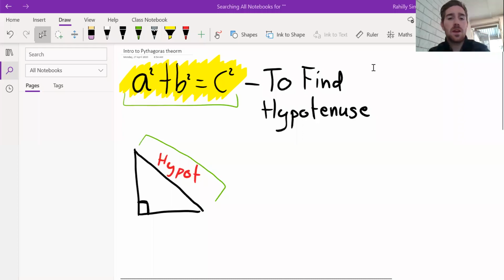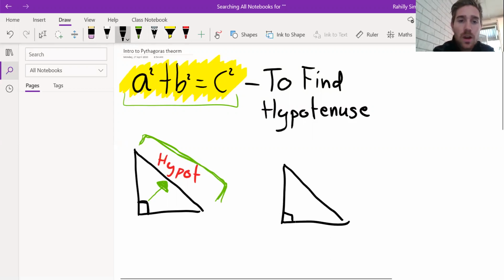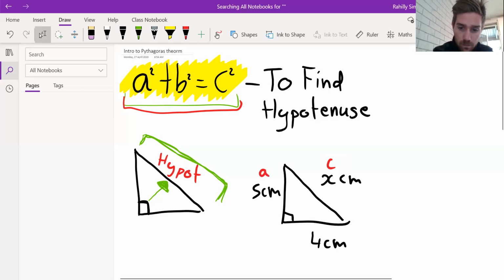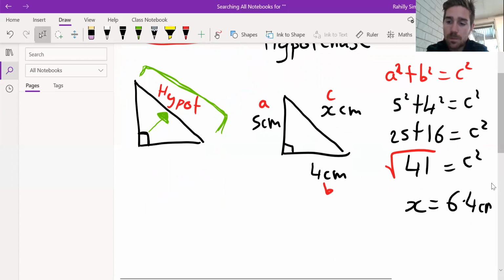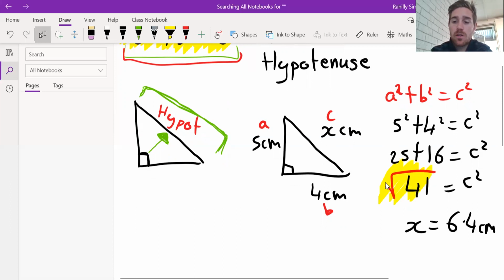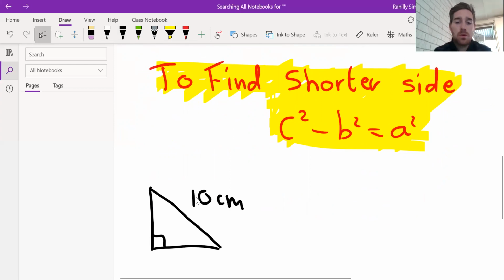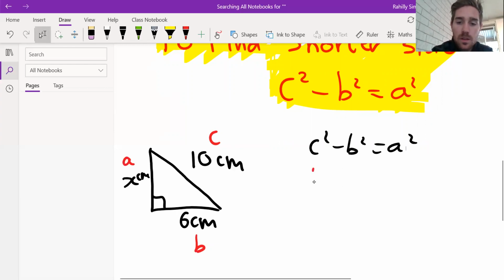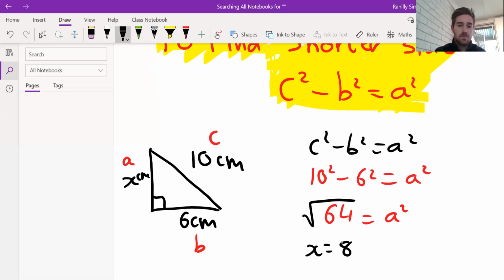Introduction to Pythagoras Theorem - Mr Rahilly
This video focuses on Pythagoras Theorem and how to find lengths